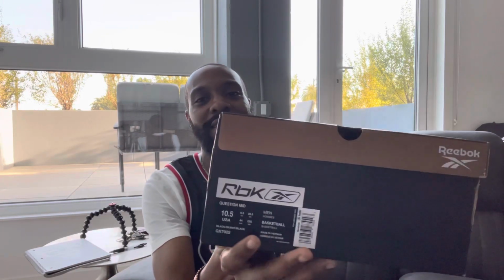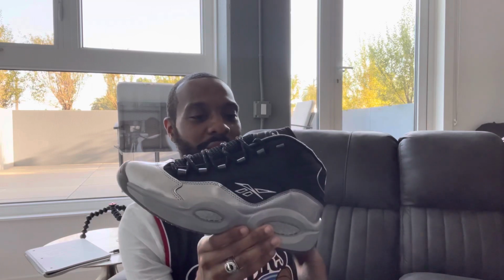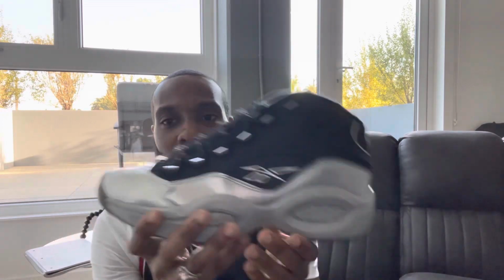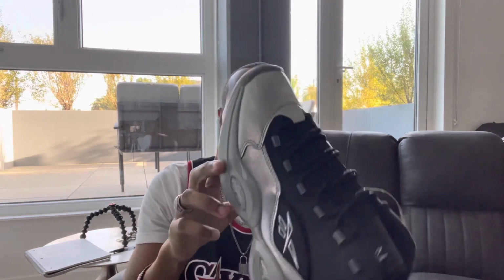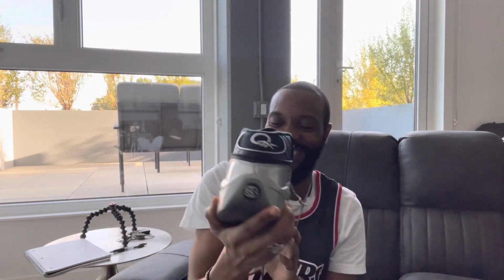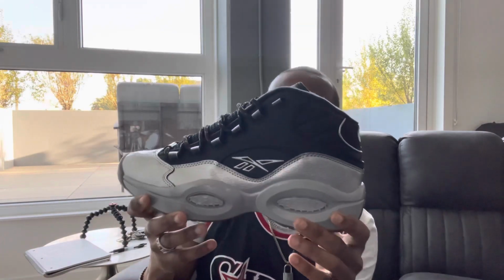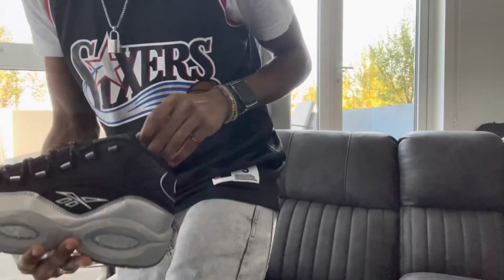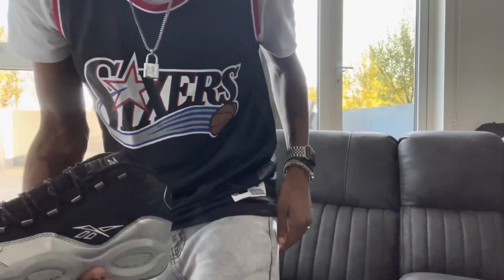Reebok Question Mid I3 Motorsports Review + On Foot + Unboxing + How To Style. Sleep or keep???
Today I had a chance to review a brand new colorway in a very classic shoe. The Reebok Question Mid I3 Motorsports was definitely a must-cop for me, and a very welcomed addition to my collection due to the many years I spent as a die-hard Allen Iverson fan. To be completely honest, during his prime, he was the only player that I truthfully ENJOYED watching play. But back to the shoes... The silhouette/colorway is very simple, but appears flashy due to the silver patent leather that goes around the shoes. From a distance, they remind me of a pair of Jordan 11s. However, the sizing, fit, and materials seem to be superior to the Jordan 11. I would expect these to last longer than a pair of Jordan 11s also. Sizing is true-to-size, but a bit snug; which I do prefer to prevent creasing. And speaking of creasing... Neither the left nor right shoe creased at all after the first or second wear, so I do not expect these to crease at all if you get them true-to-size.

Be sure to drop a comment in the comment section and let me know what you think about the Reebok Question Mid I3 Motorsports. Are they 🔥 or 👎🏾. Let’s talk about it. Give this video a thumbs up 👍🏾 if you enjoyed it, so that it will reach others more easily. And remember... Stay fly 😎✌🏾.

I’ll be going back to my regular schedule of uploading new videos weekly.

Check out my clothing brand Diviniti Divine Apparel. for all of your Divine gear.

If you find it difficult to save money or to remember to save money; I recommend downloading the Digit app and signing up for an account. It’ll save money for you automatically based on your income and spending habits.

If you’re looking for a legitimate way to build credit fast, I recommend starting a Self Lender Credit Builder Account. It allowed me to raise my credit score almost 100 points in just a few months.

If you’re looking for a way to start making passive income (income that doesn’t cost you time) then I strongly recommend that you start trading and learning about stocks. Robinhood is a great way to start your journey toward financial freedom. Join Robinhood with my link and we'll both pick our own free stock 🤝

If you’re a business owner looking for ways to gain funding for your business; then I highly recommend signing up for a membership with 📌 Skip Premium. Skip Premium scours the internet and finds all of the different Loan and Grant opportunities from all around the country and puts them conveniently in one place where you can sort through them with ease. Not to mention dozens of other perks that help life and business run more efficiently.

and add me on Facebook @TheRapMessiah